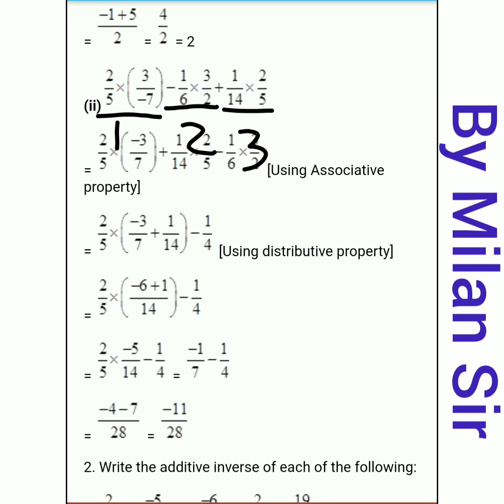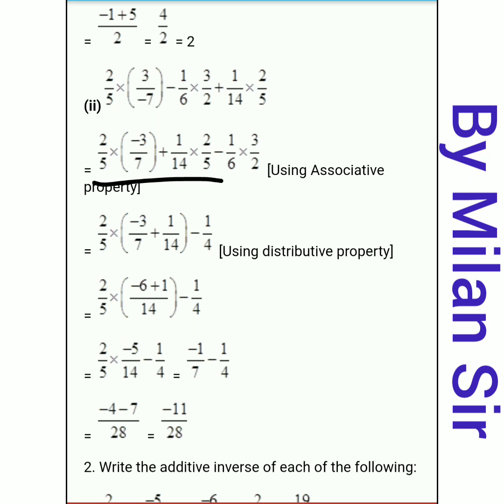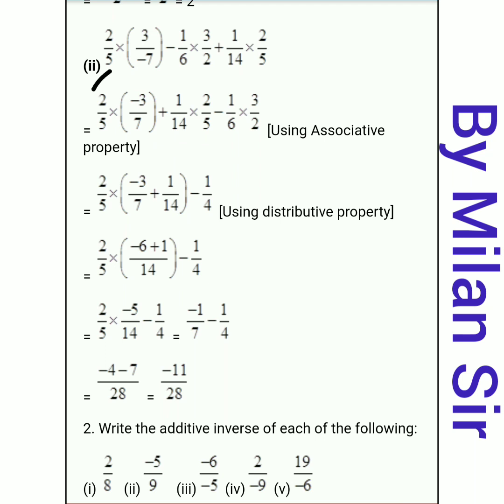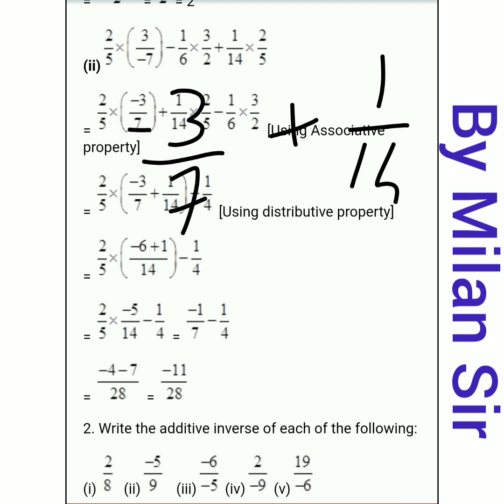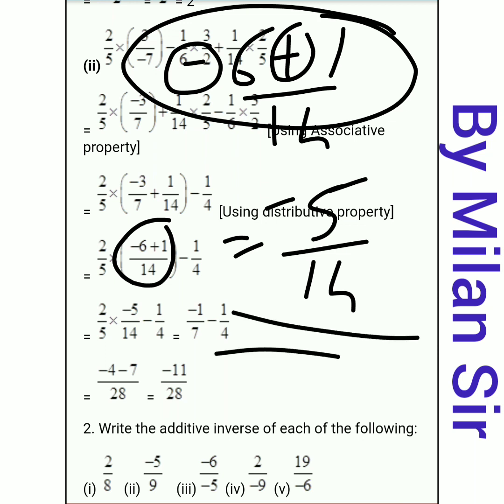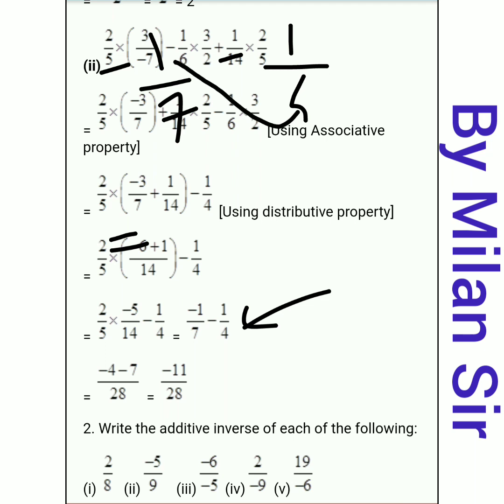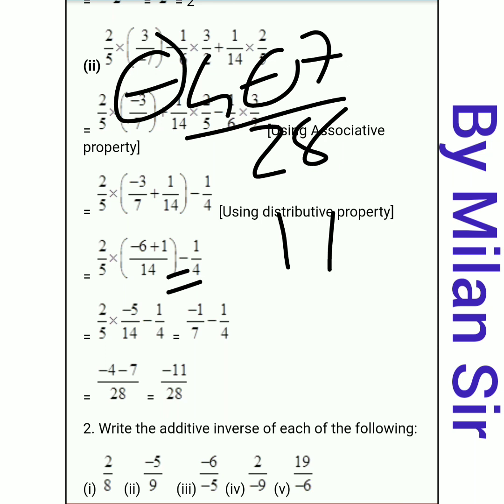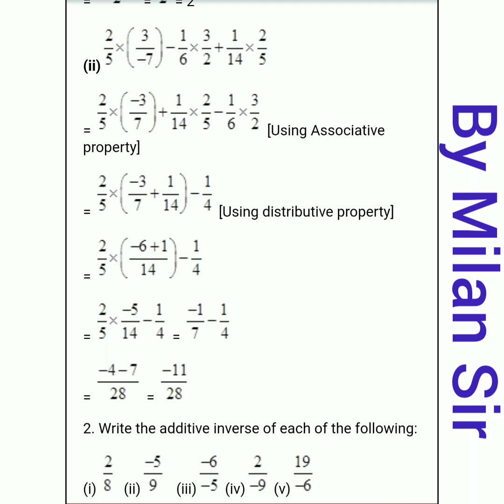RATIONAL NUMBERS || Ex-1.1(Q-1(ii)) || NCERT Class 8 || Mathematics || Part 6